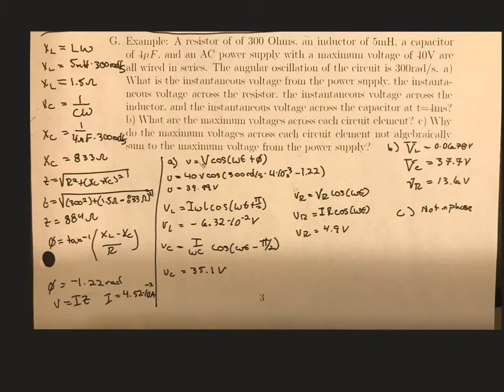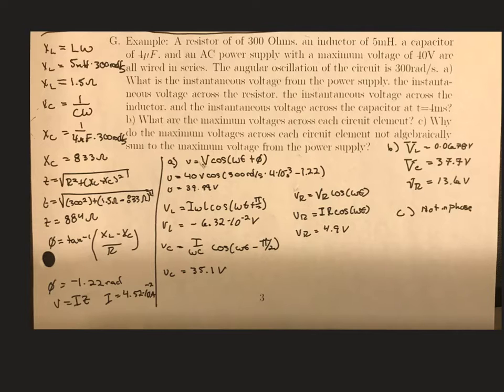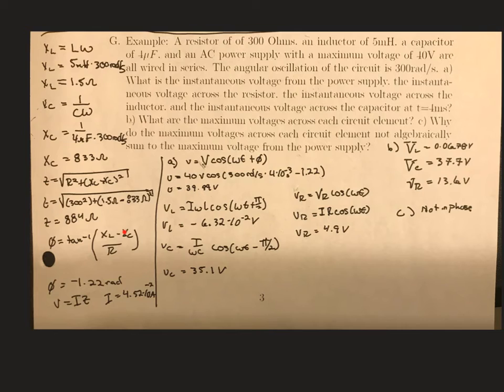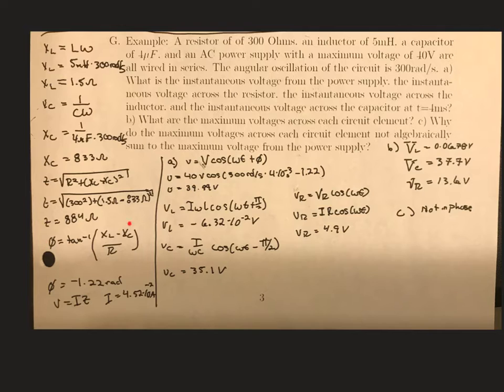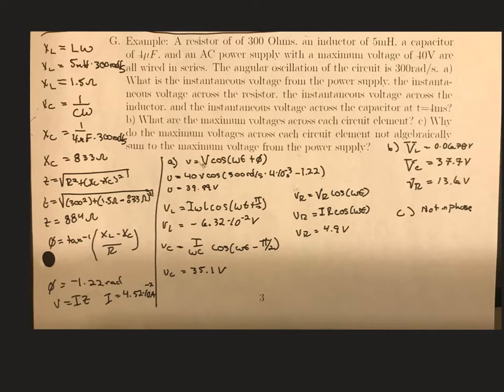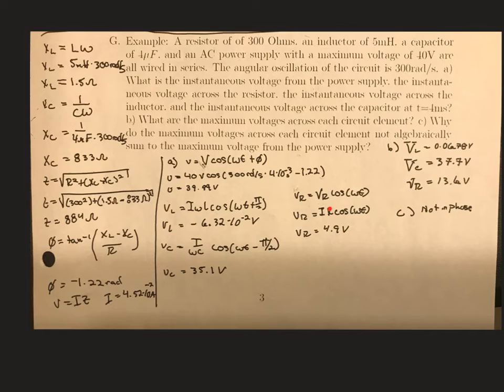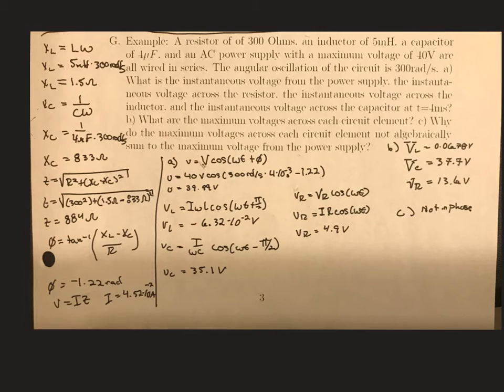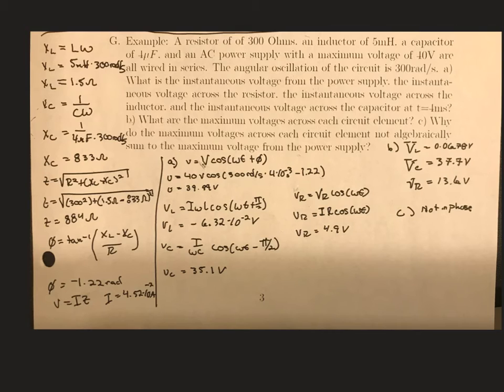LRC Series AC Circuit Example